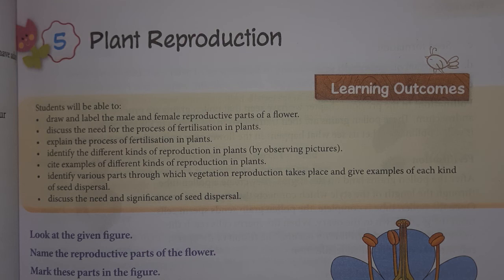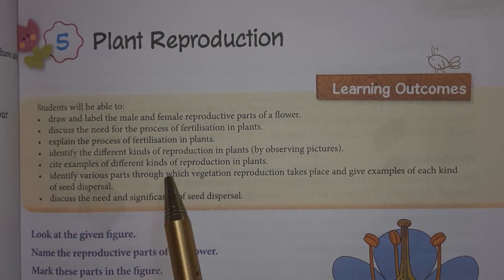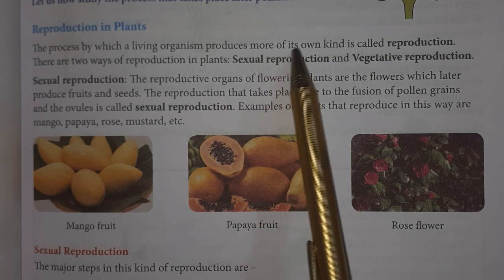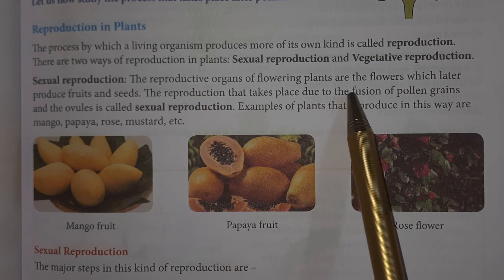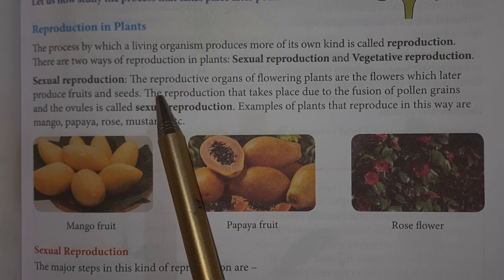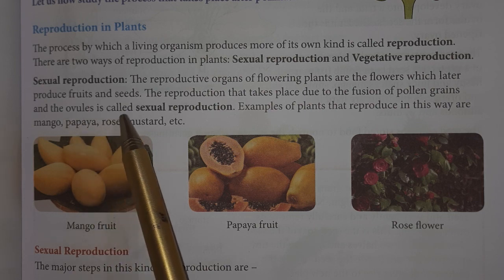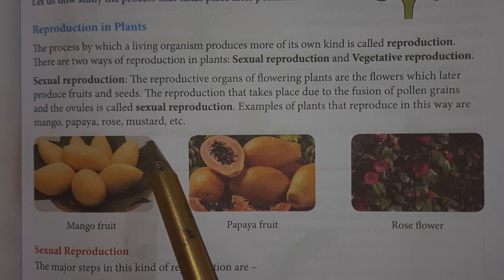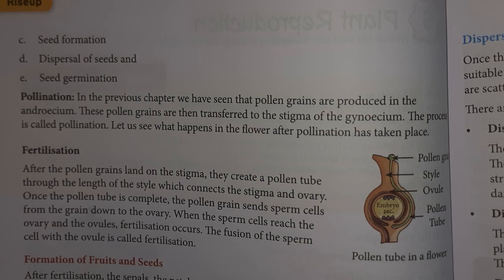Class V General Science Lesson-5 Plant Reproduction Part-1